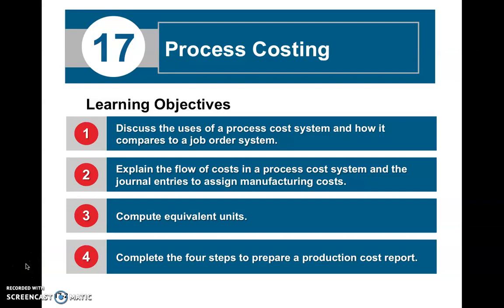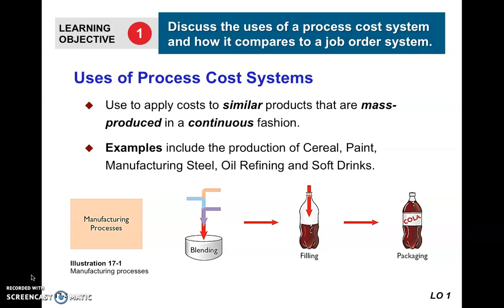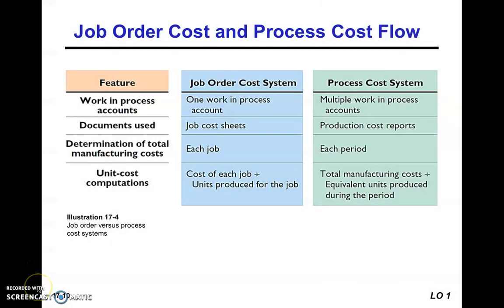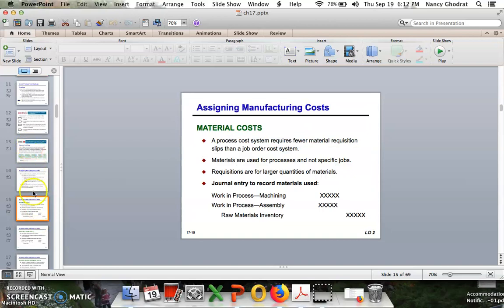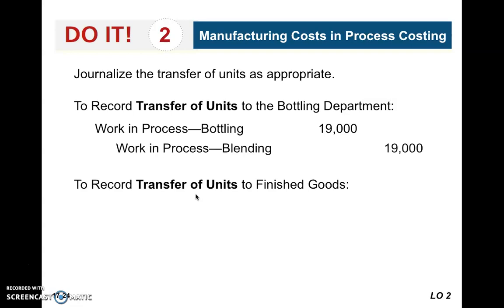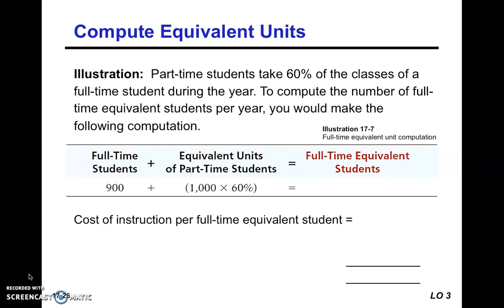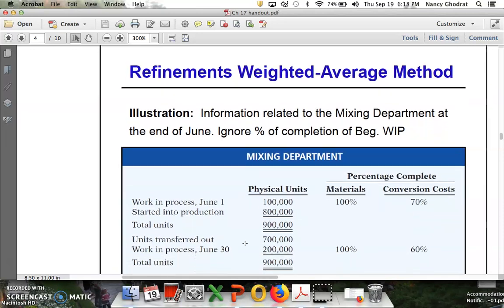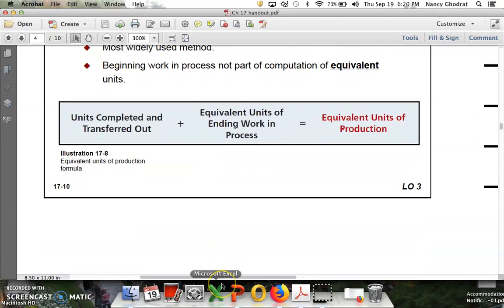Process Cost System part 1